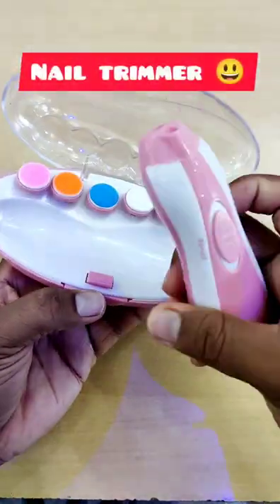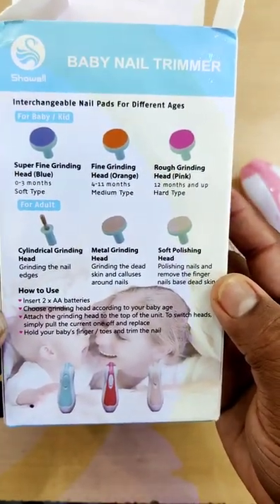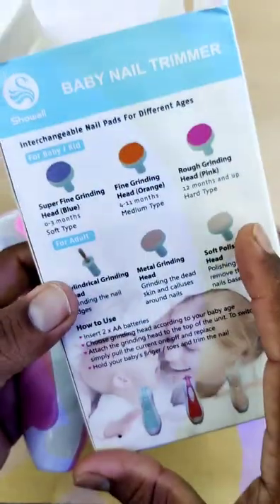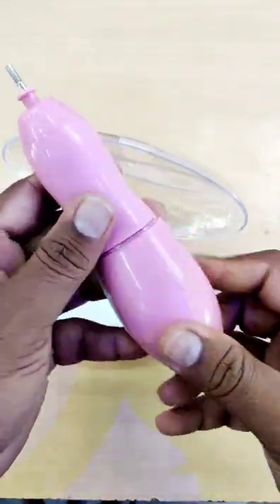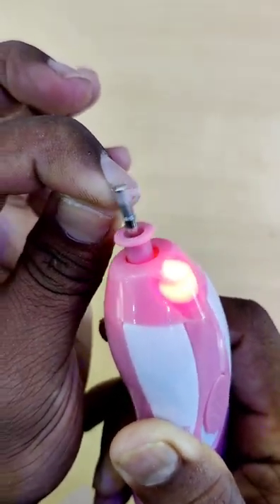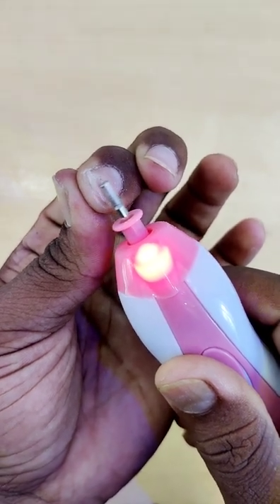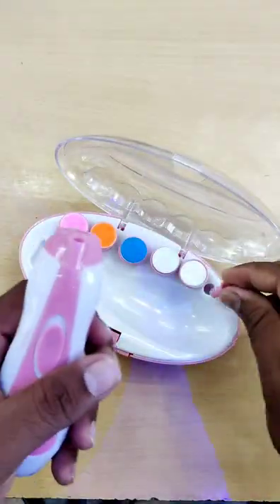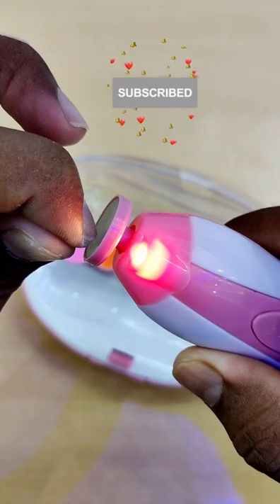Safety trim your nails 💅 Trimmer⁉️இனிமே nail cut பண்ண பயமே வேணாம் 💥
nail trimmer

nail cutter

nail trimming machine

nail trimmer#shorts